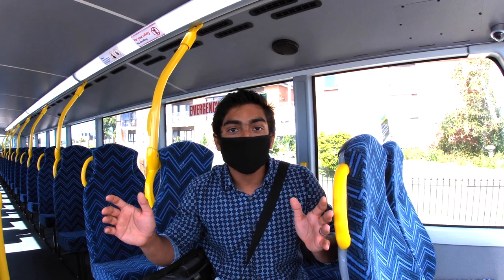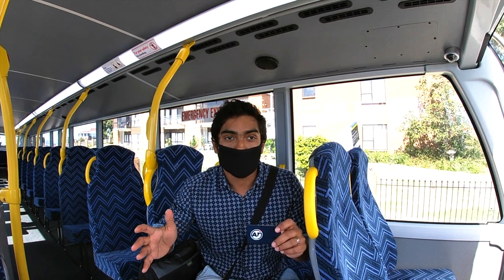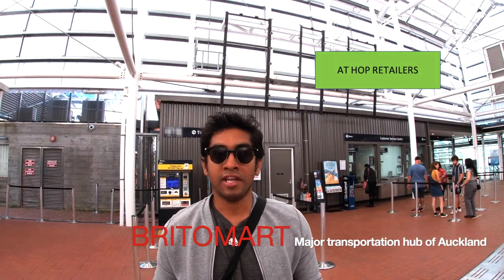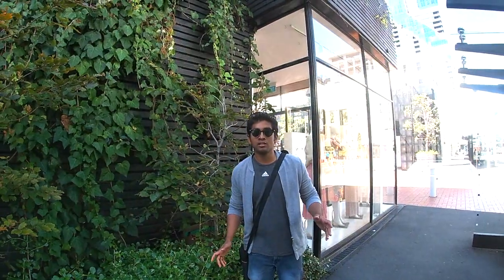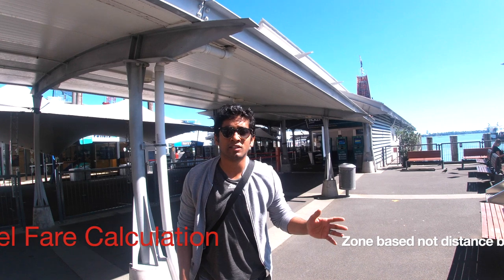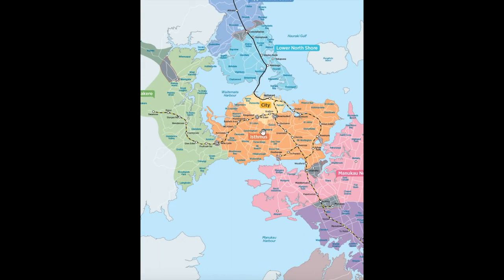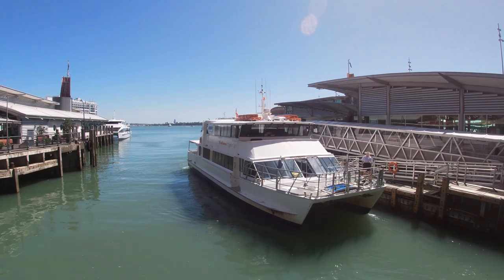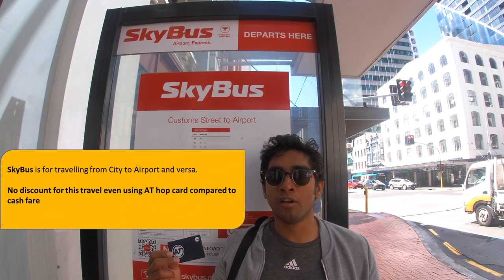ECONOMIC TRAVELLING IN AUCKLAND | Using Public Transport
Kia Ora | Welcome everyone.

Transportation plays a significant role in the living costs of any individual. In an expensive city like Auckland, New Zealand, managing this costs can be tricky.

In this episode, I will be sharing with you how to economically travel in Auckland using public transport and some discounts which you can avail of.

This information could be useful for students recently migrated to NZ and those who are planning to migrate to NZ.

FOR INFORMATION ABOUT DISCOUNT RATES:-

FOR INFORMATION ABOUT FARE  ZONES:-

1) This video and information included in it are not intended to take it as a guideline. You can always refer to the official website of Auckland Transport( AT) for the details. I'm only sharing my perspective and experiences.